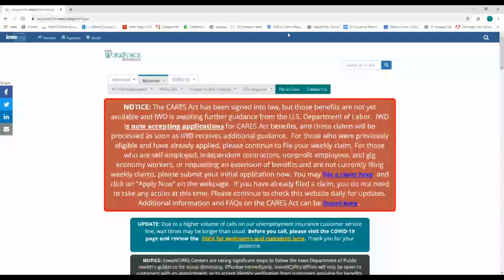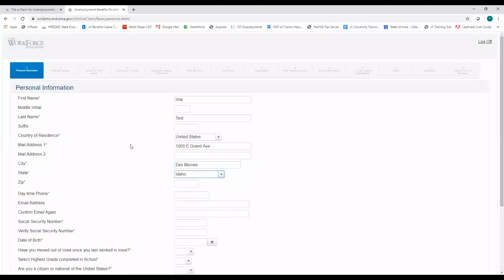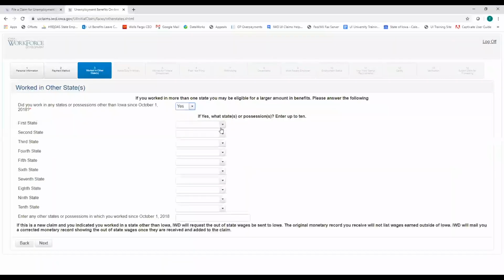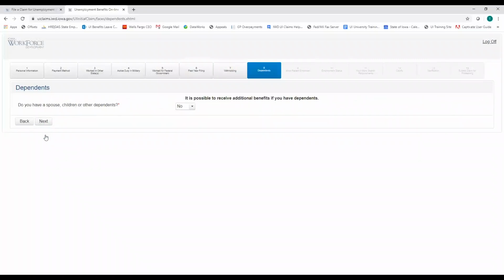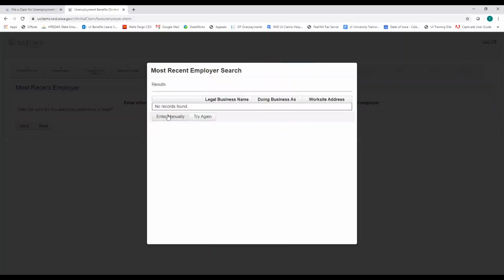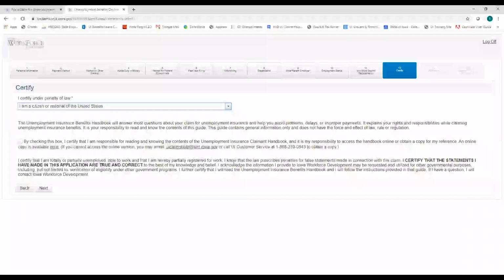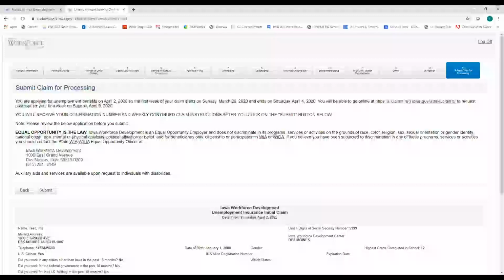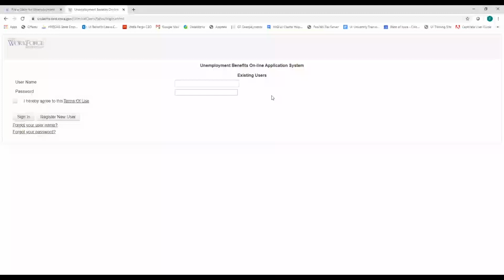How to File for Unemployment Benefits if You're Self Employed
A how to video for those who are self employed and are filing for unemployment due to COVID-19